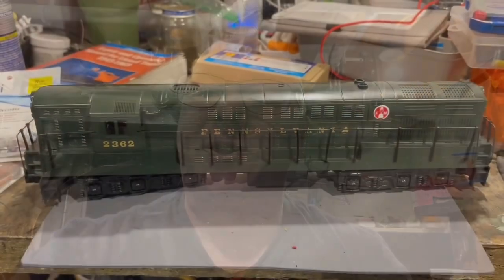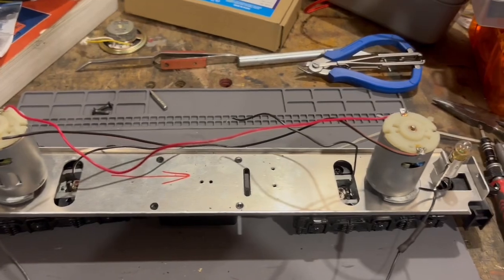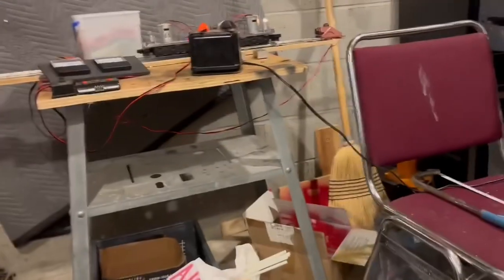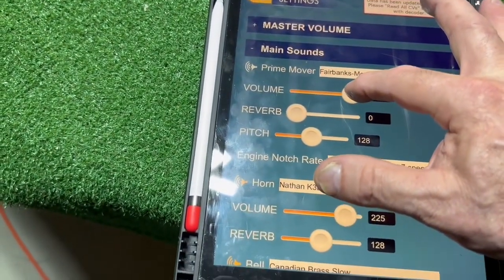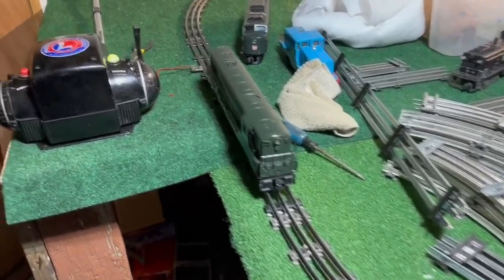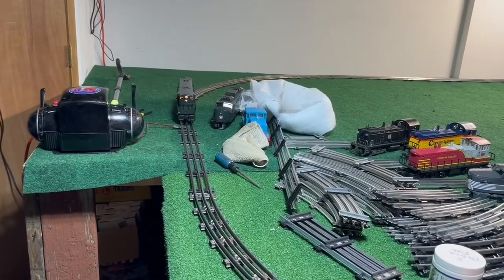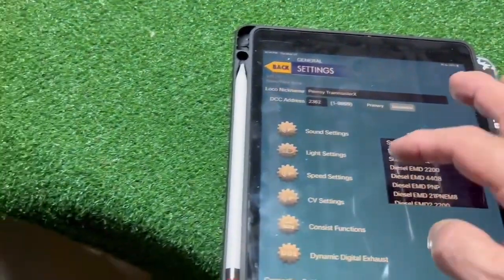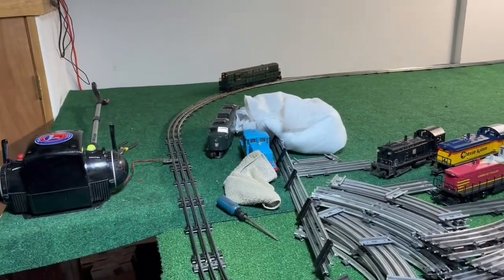Installing a Blunami 4408 in a Williams Locomotive from the 1970s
This is a project video where I am going over the installation of a Soundtraxx Blunami 4408 in a 1970s Williams Trainmaster. This was a fun project with really satisfying results.

For those who have been asking, here is the link for the rectifier board. Rectifier filter power supply board / 8A rectifier power amplifier / 8A rectifier with red LED indicator / AC single power supply

I also recommend a 4A microfuse between the rectifier board and the Blunami board.